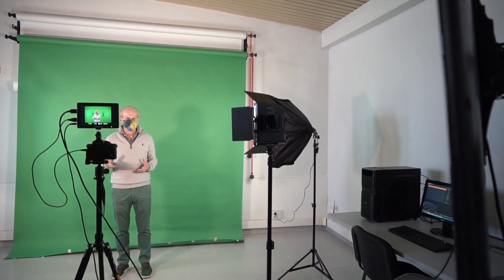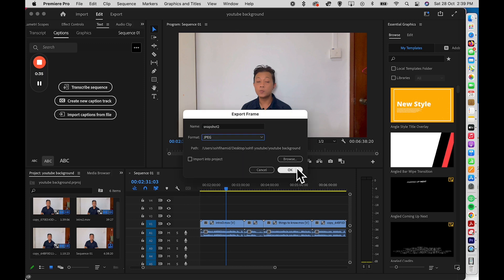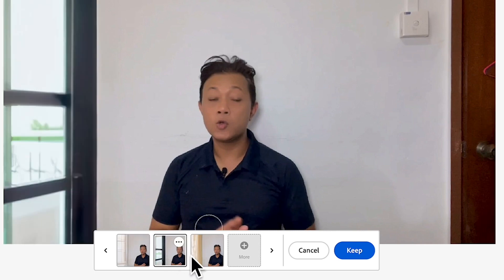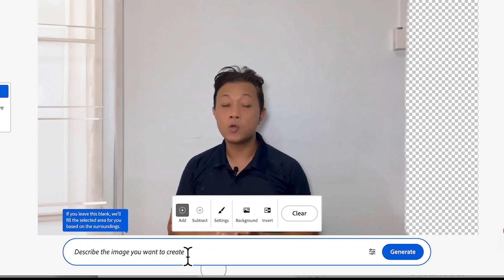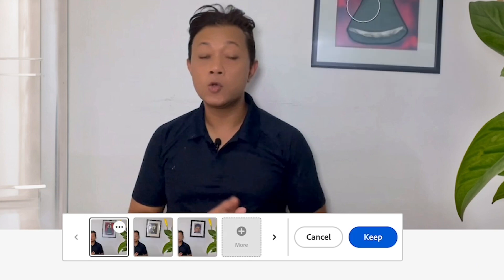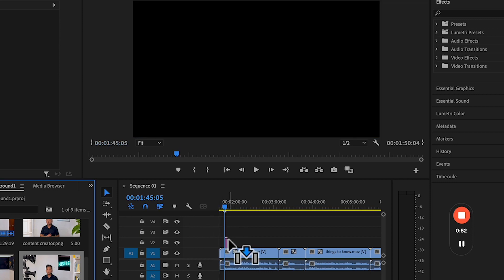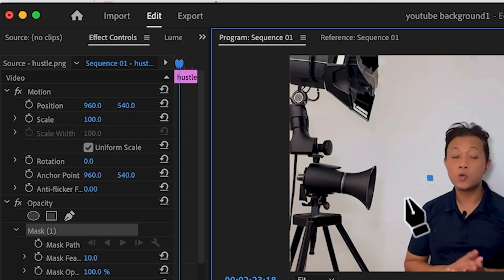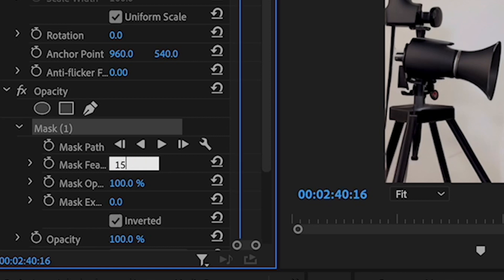Transform Your Youtube Backgrounds with AI Generative Fill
In this video, we're going to show you how to use Adobe Fireflight to create amazing Youtube Backgrounds with AI Generative Fill.

This is a great way to change up your Youtube Backgrounds and add some extra pizzazz to your videos. By using Adobe Firefly you can create gorgeous landscapes and scenes that will make your videos look amazing! Plus, it's easy to apply and you can create backgrounds for any video in just a few minutes!

You can access Adobe Firefly and it is available for free @